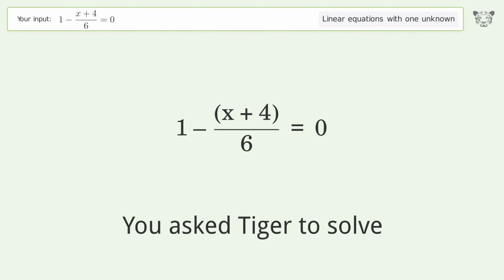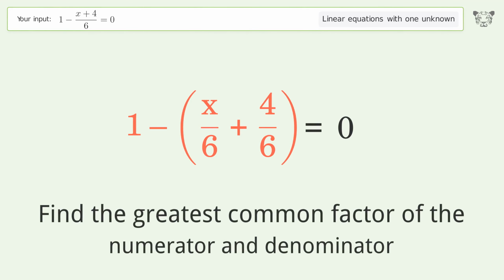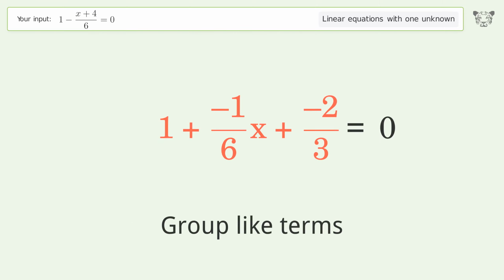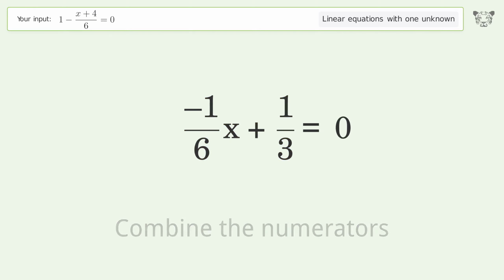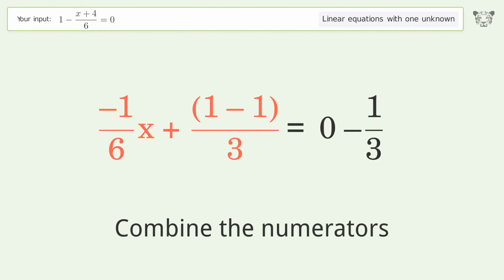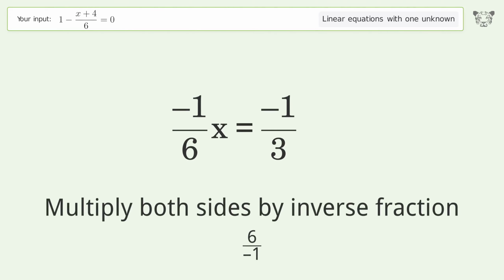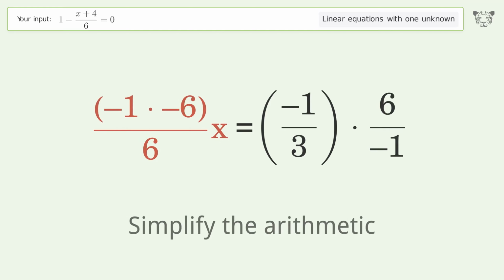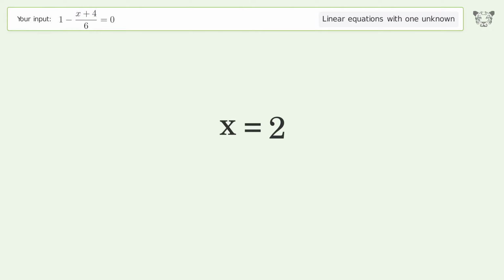Solve 1-(x+4)/(6)=0: Linear Equation Video Solution | Tiger Algebra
Struggling with 1-(x+4)/(6)=0? Watch our step-by-step video on Tiger Algebra to master this linear equation effortlessly. Also check out for more tips and tricks for dealing with linear equations with one unknown